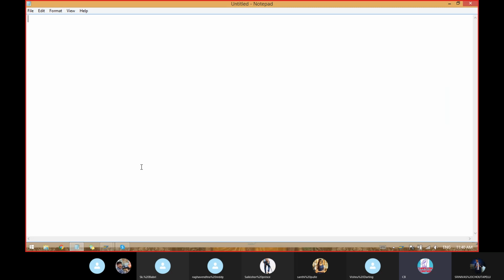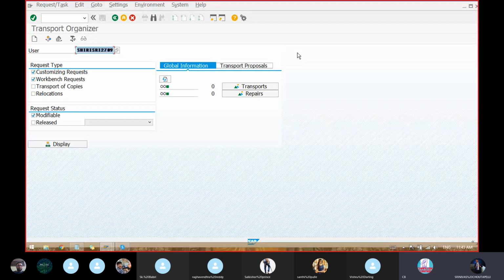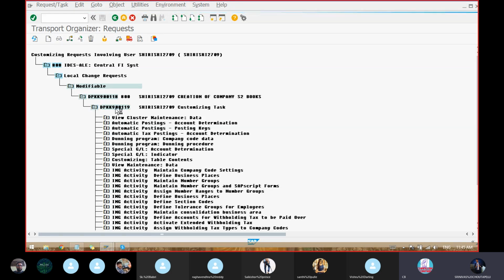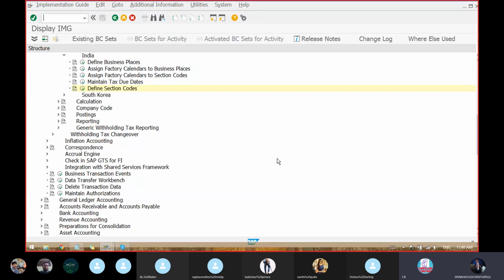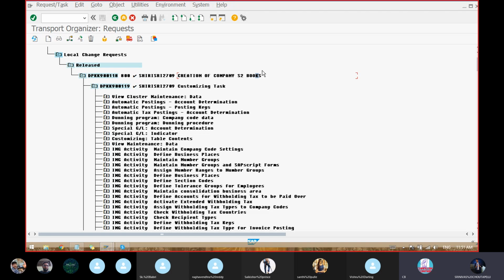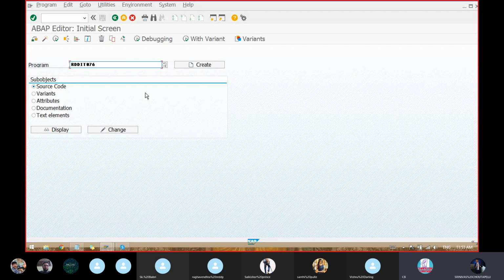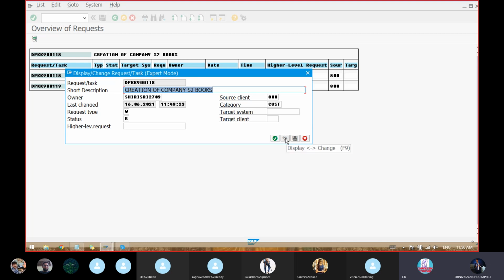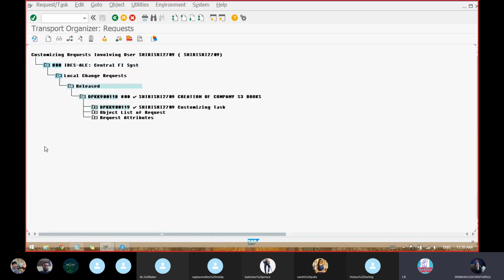How to Release Transport Request in SAP|How to Change Description from Released status to Modifiabl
Chanu SK, who is the Director of SAP Coach Online Training Program and he has more than 10+ years experience and hold MBA And CMA professional Qualifications and he is working as SAP FICO Project manager in Top MNC and also hold good Finance,Controlling & Financial management  exposure too. He loves to train the professionals and students who are keen in learning S4HANA Finance/FICO. Currently,he is running SAP YouTube channel named CHANU SK got more than 13000 active subscribers. He is expert in Job based workshops and Interview based Training.

Here, we can update regarding SAP Job opportunities , sap fico  updates, hana finance related content in this short blog. We are the best SAP FICO /HANA Finance Training provider in the market. We have track record of placed highest number of our Trainees in the MNC's.

SAP S4HANA - Simple Finance Online /FICO Training by chanu sk ✓60 Hrs ✓Industry Expert Trainers ✓Instrucor Led Live and Video Sessions ✓Training Material ..